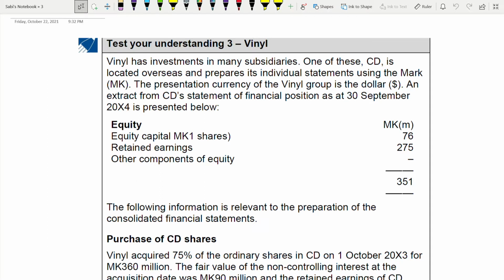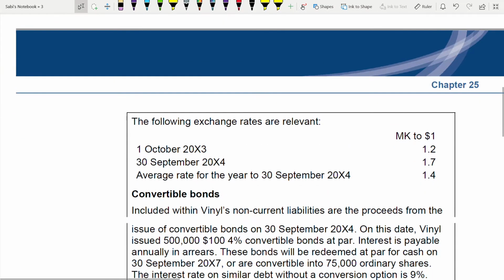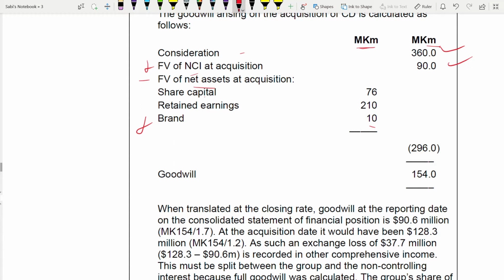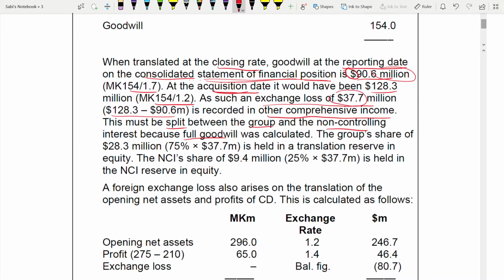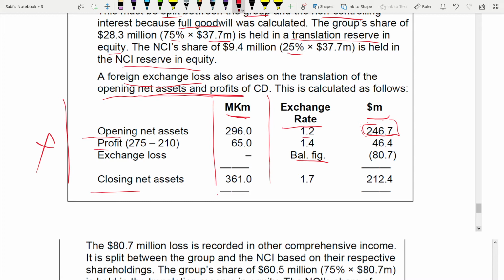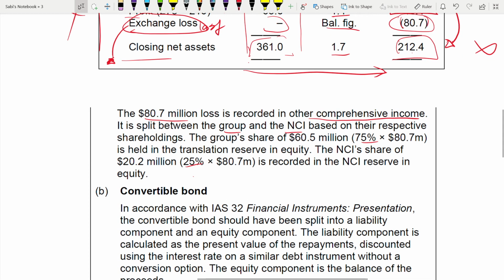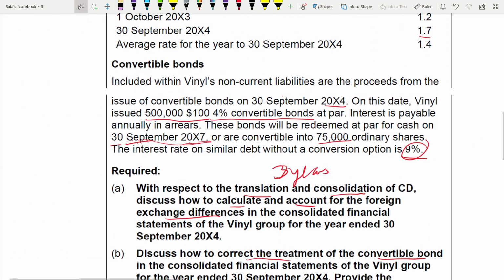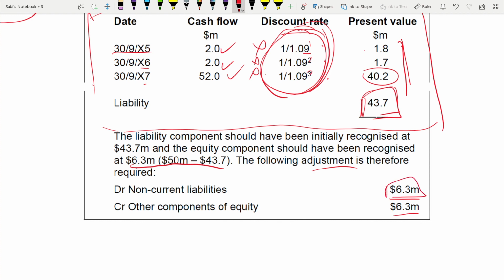Q3 Vinyl - SBR